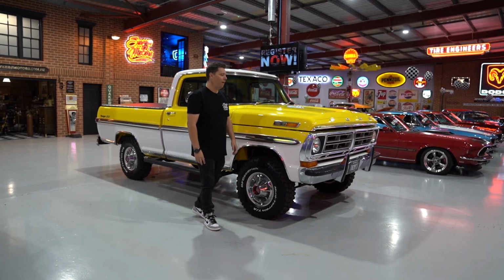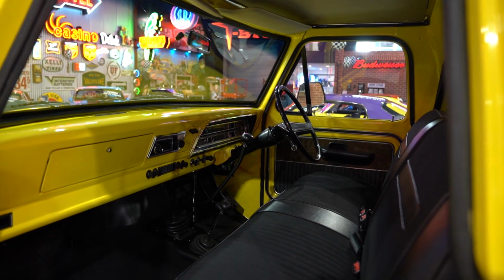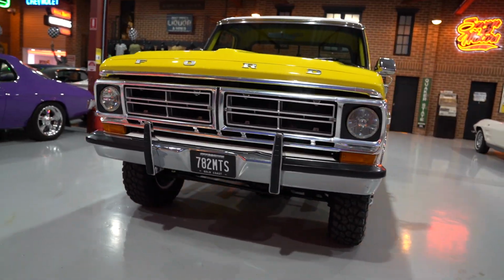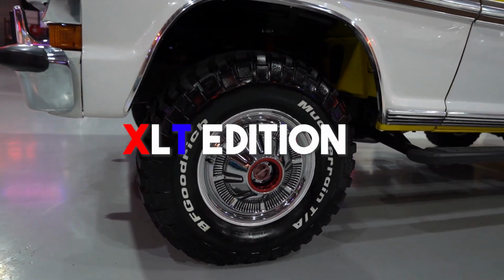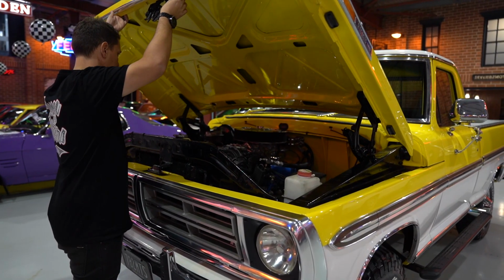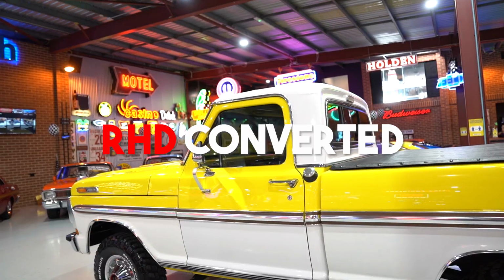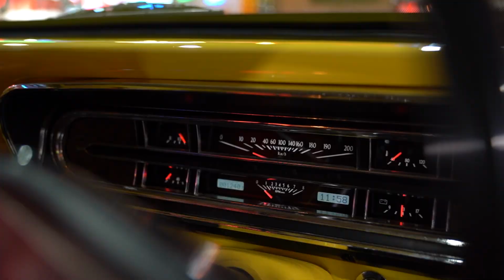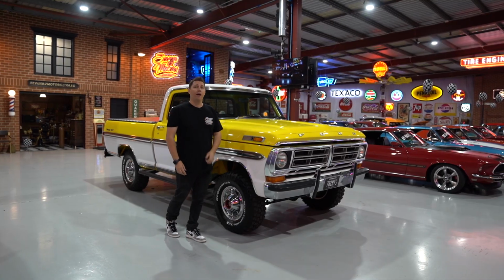NO RESERVE! 1972 Ford F100 4×4 Ranger Pick Up for sale by auction at SEVEN82MOTORS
JUNE 2023 SEVEN82MOTORS CLASSICS LOWRIDERS AND MUSCLE CARS AUCTION.
SEVEN82MOTORS Australia's Premiere Collector Car Auction House
Based on the Gold Coast, Queensland

GOT SOMETHING SPECIAL TO SELL?